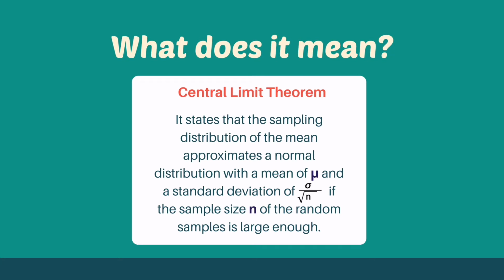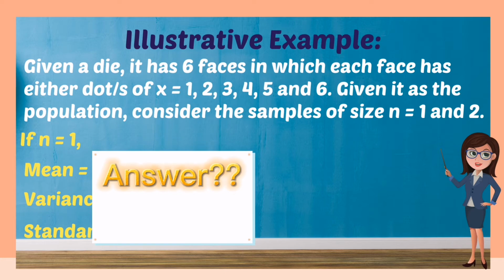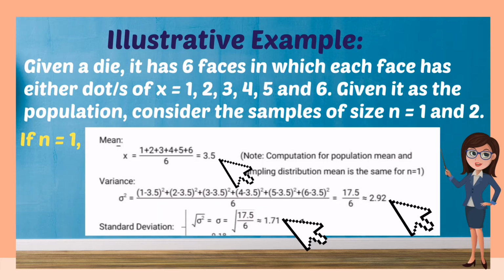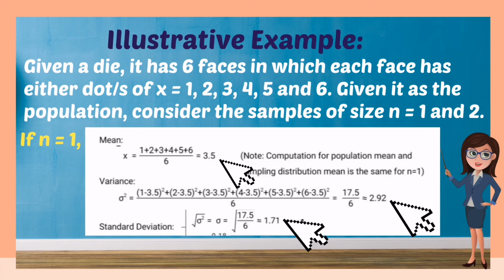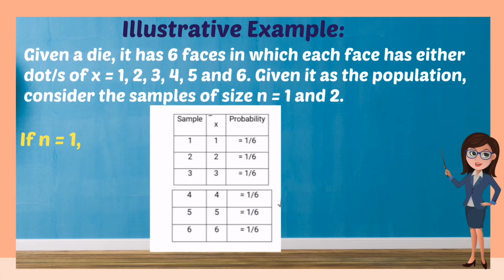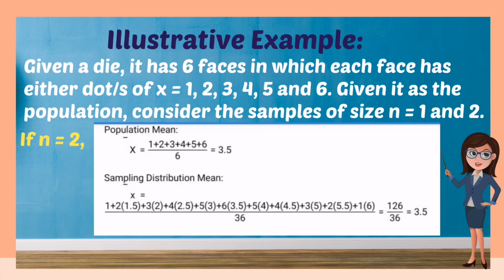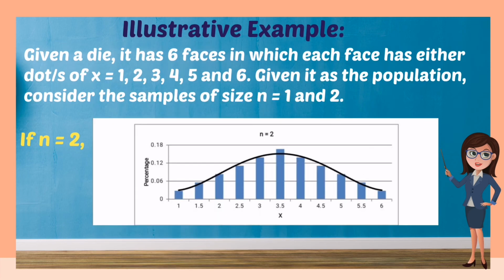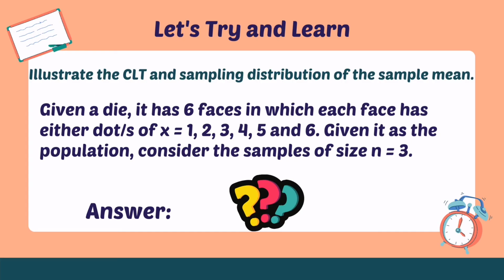Statistics and Probability: The Central Limit Theorem and Sampling Distribution of the Sample Mean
Good Day Hayskulanos and Hayskulanas!

This video lesson is intended for SHS students taking up Statistics and Probability subject. This may help you understand your lessons using illustrative example/s given in each lesson.

This is all about the Central limit Theorem & Sampling Distribution of the Sample Mean. Hope you learned something!

Learning Math is fun!

Reference:

Statistics and Probability ADM Modules for Senior High School. Division of Misamis Oriental. 2019

Thank you & Keep Safe Always!
Always remember.. MATH-tibay Ka!